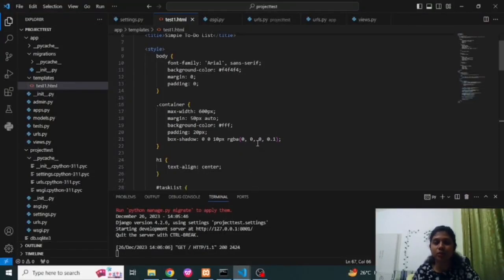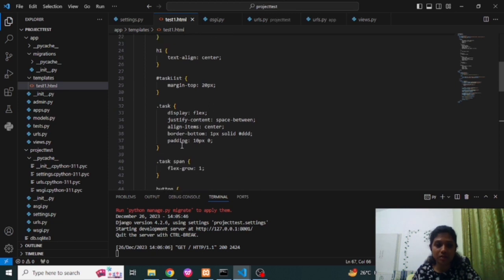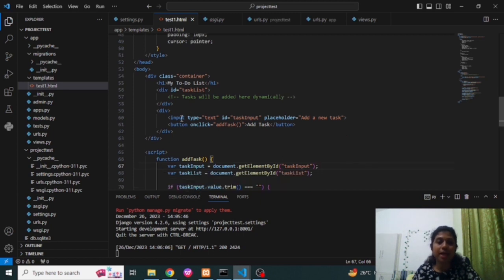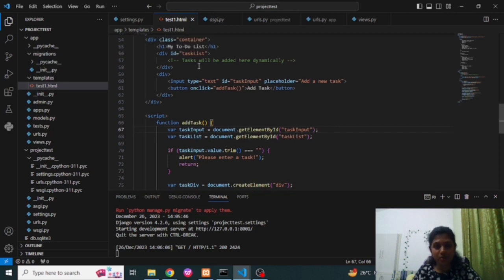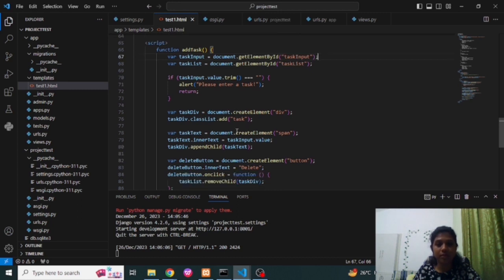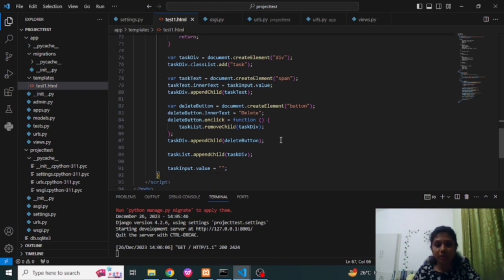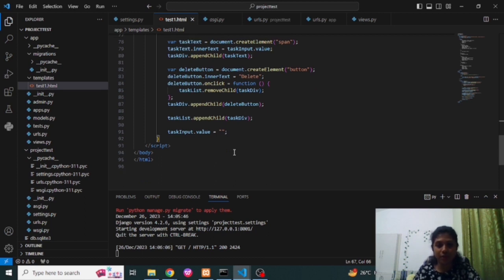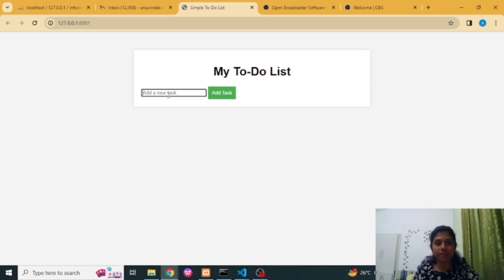Simple to do List Application Tutorial for beginners | Altos Technologies | Best Software Training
Django is a high-level web framework for building web applications using the Python programming language. It follows the model-view-controller (MVC) architectural pattern, but in Django, it's often referred to as the model-view-template (MVT) pattern. Django is designed to make it easier to build web applications by providing a set of tools and conventions for common tasks.